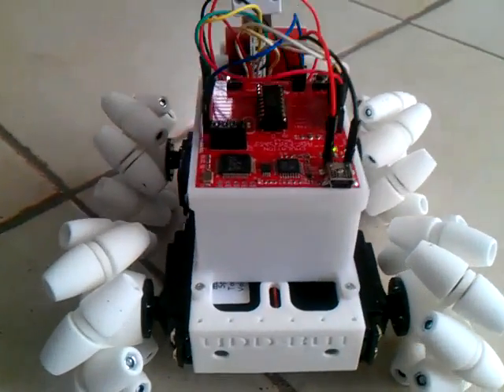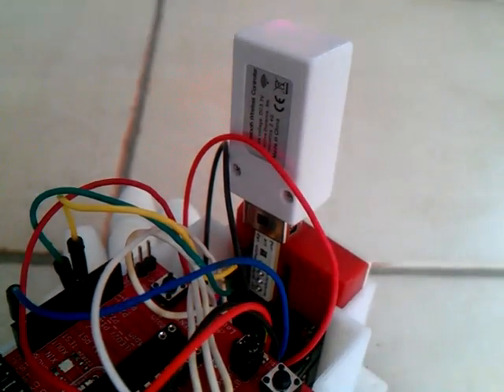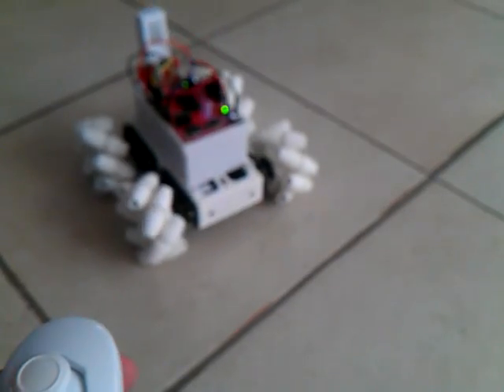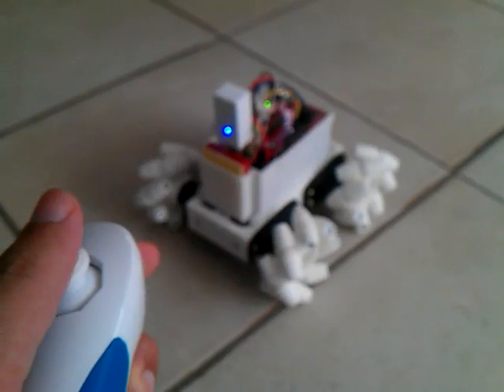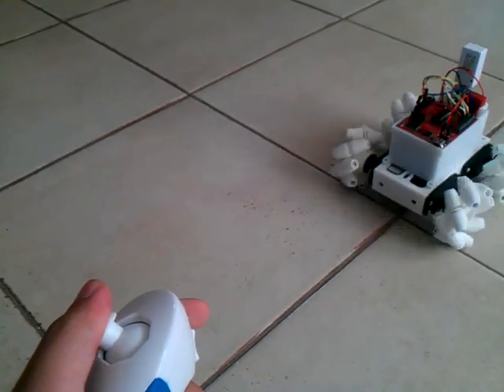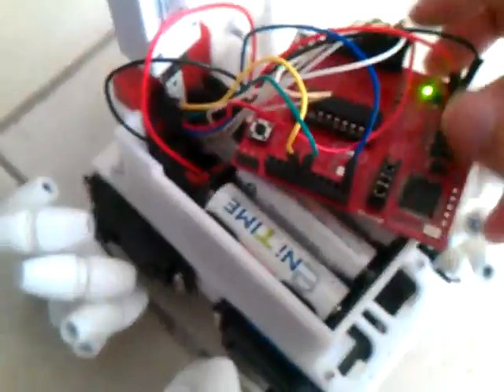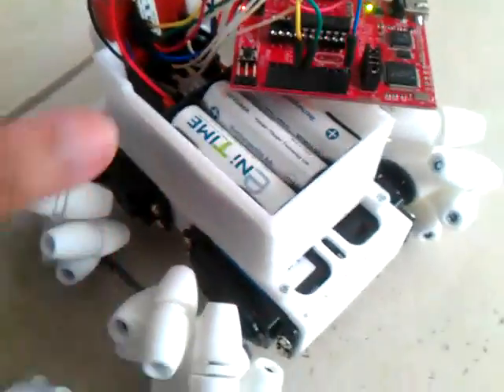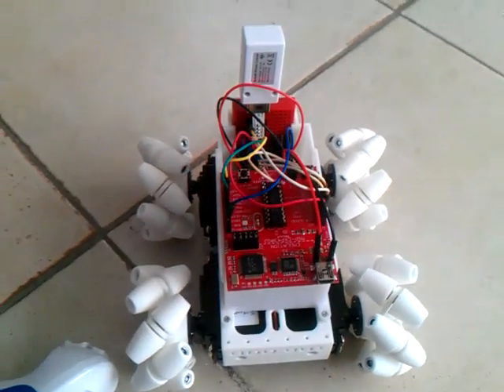OddBot Launchpad - Second (Final) Test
A second test run of the OddBot + TI Launchpad controlled by a cheap eBay Wireless Nunchuk.  Limitations on the update rate of the eBay Wireless Nunchuk was too severe.  For a robotics platform the Nunchuk can be dropped and the price of it all drops down to $20 [I said $30 in the video].

Source code and 3D files etc can be found (or linked to)